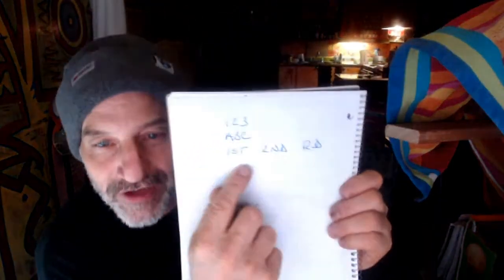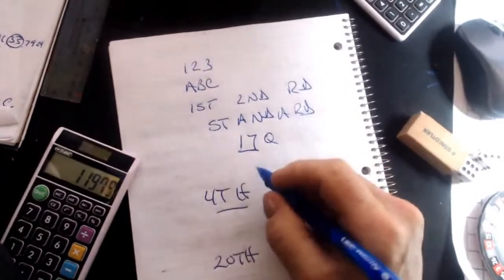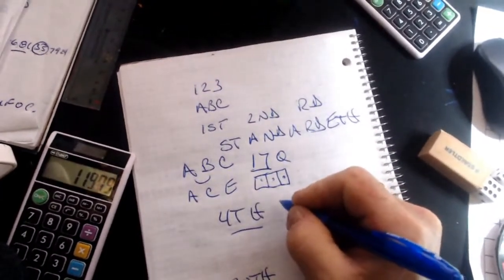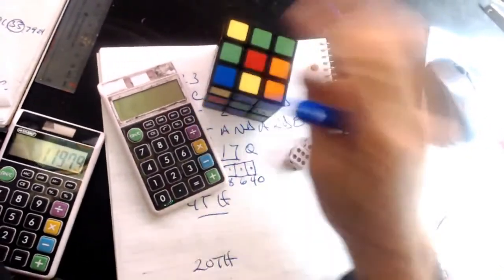CREATE THE EQUASION FOR EVERY QUESTION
I LOOK FOR AN EQUASIONIN THE PROBLEM. I WANT TO SEE HOW CHALDEAN LINES UP IN ROTAION . THE ART FORMS FROM THE POSITIONOF THE NUMBERS. I USE INFORMATION IN THE WORLD AND THEN CREATEA FAIR EQUASION . BALANCE